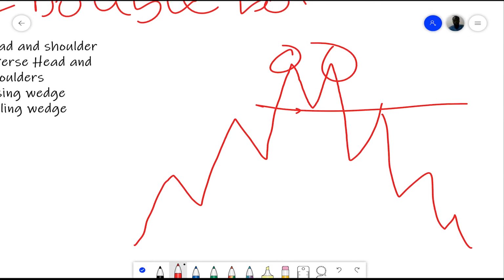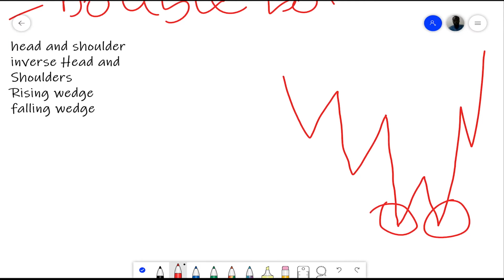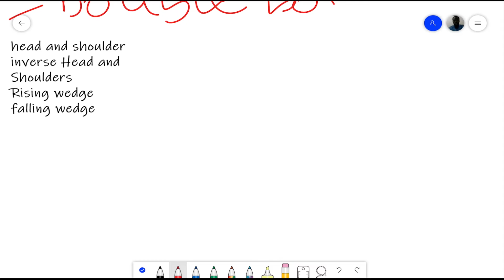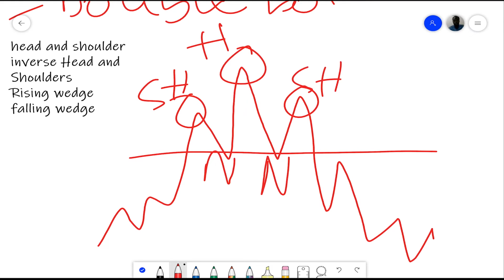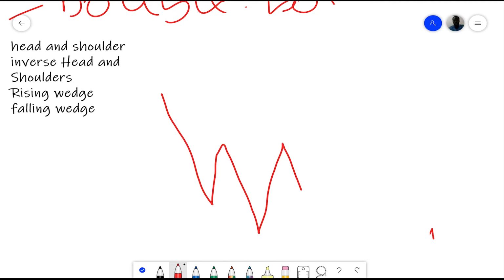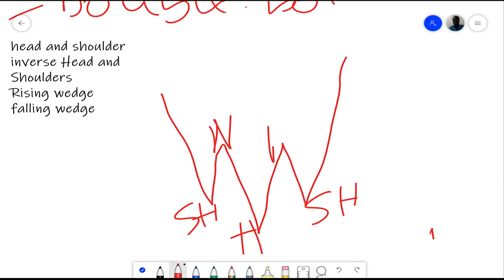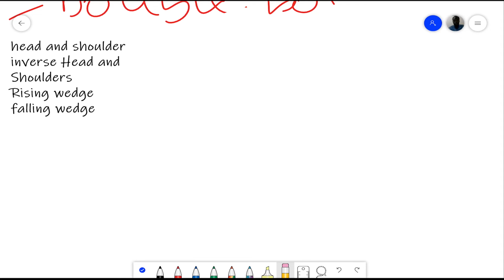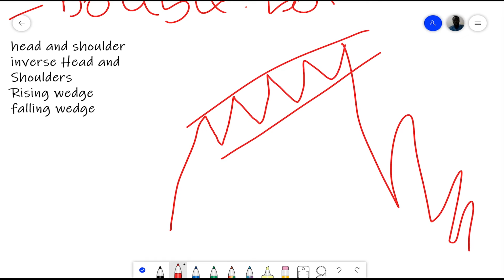How to Trade Double Tops and Bottoms (New) | Hungry Dollar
Do you want to start a career in trading? Wants to earn passive income from trading, then you must watch this video till the end. I am going to show you all the processes step by step.

Check out our how to make money with blogging playlist from here!